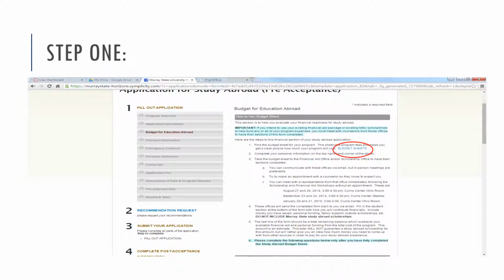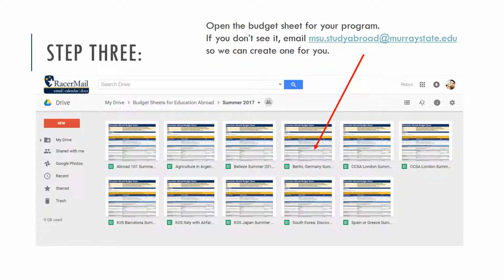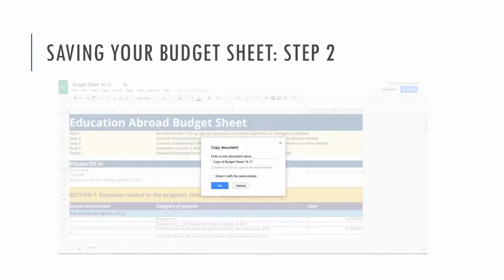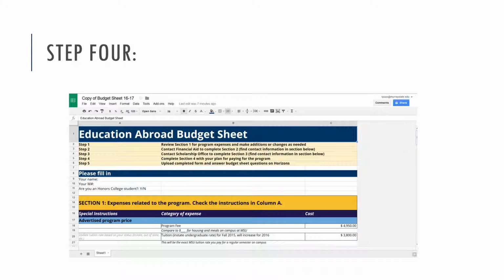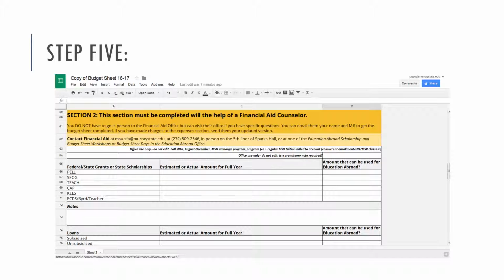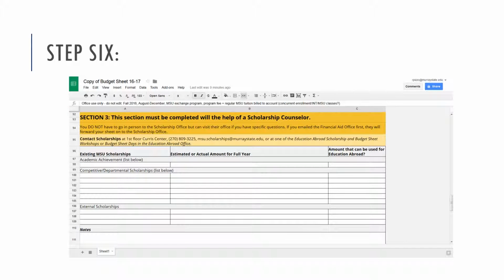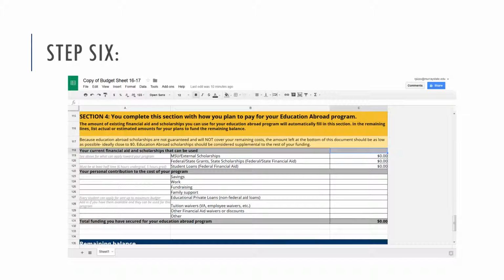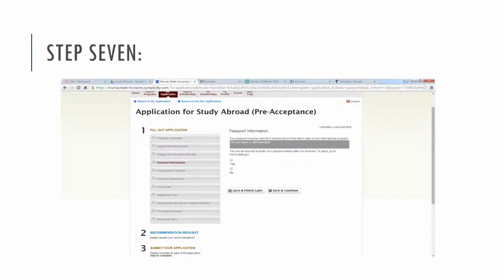How to Complete the Study Abroad Budget Sheet 2016 2017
Step-by-step instructions on completing the required budget sheet for your education abroad program.  Still confused?